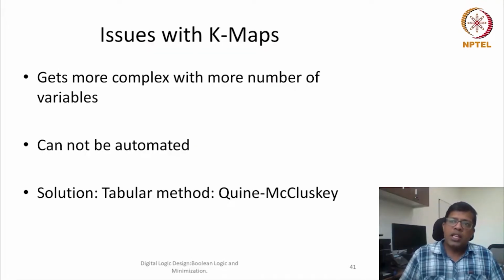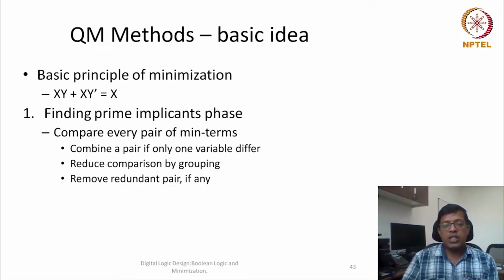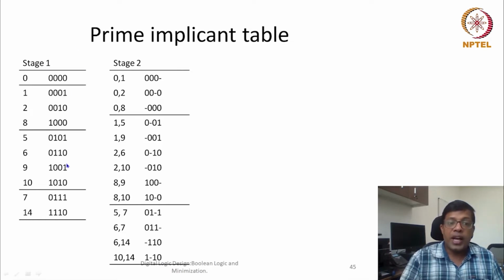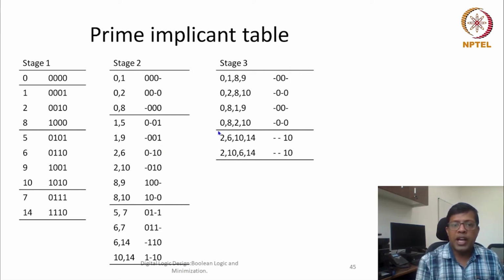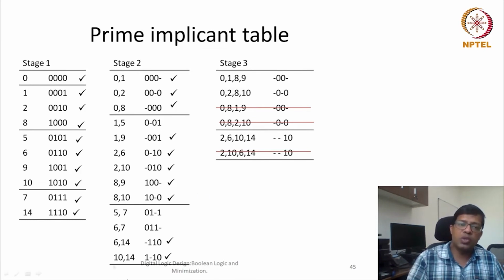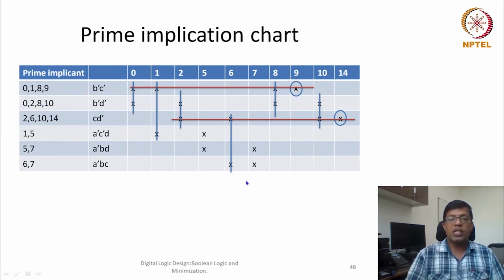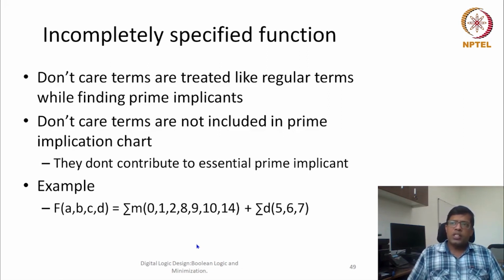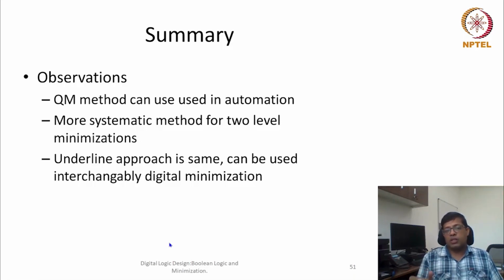Lec 23: QM-method